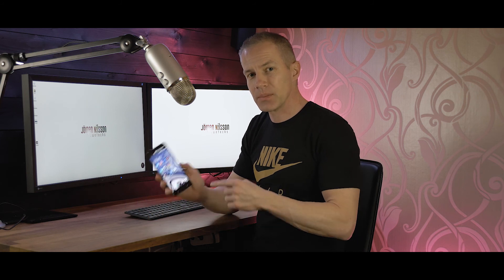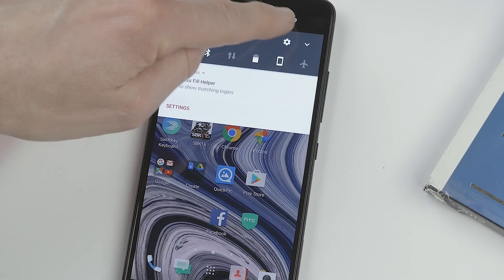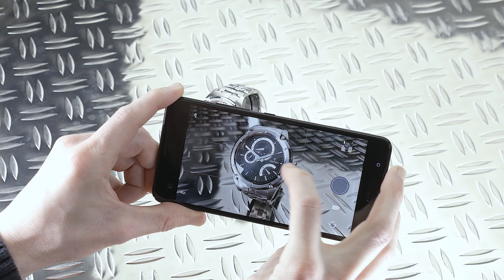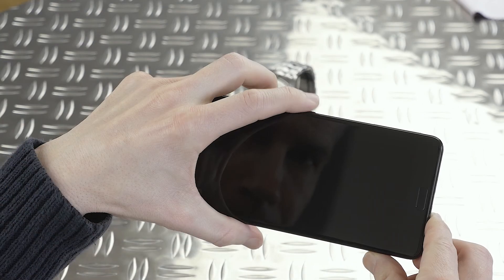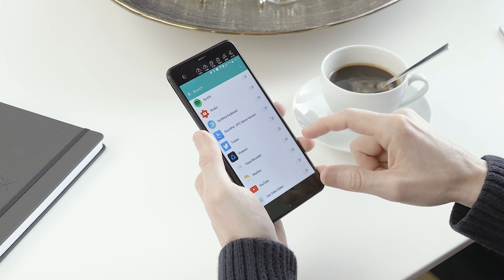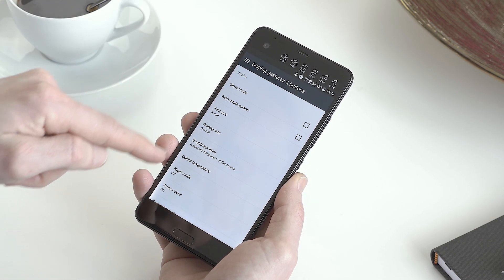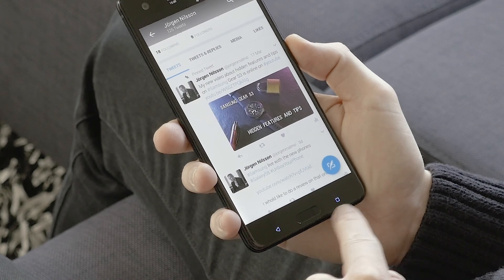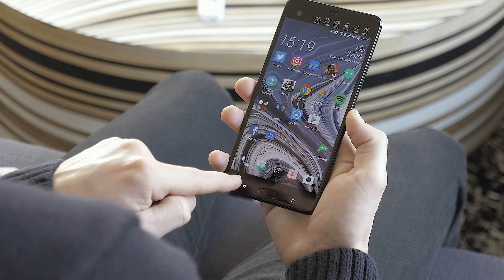HTC U Ultra: Hidden Features And Tips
Hidden features and tips on HTC U Ultra that speed up you work and secure your smartphone and much more.